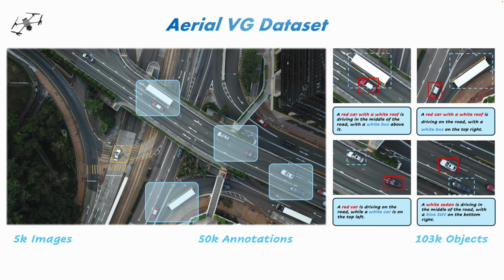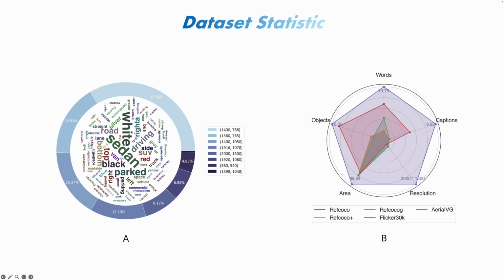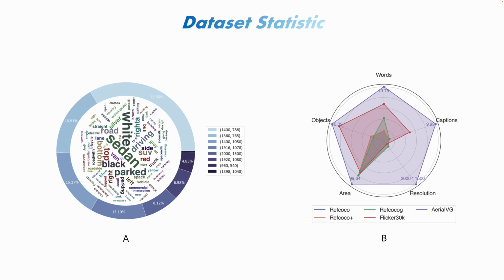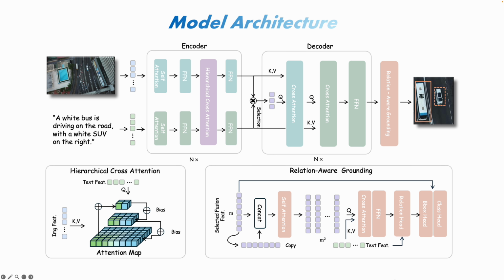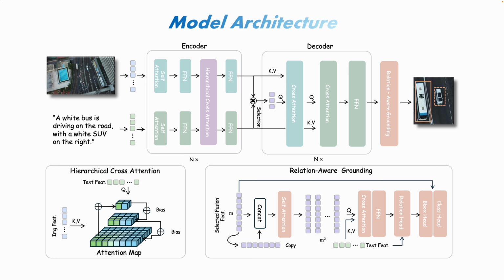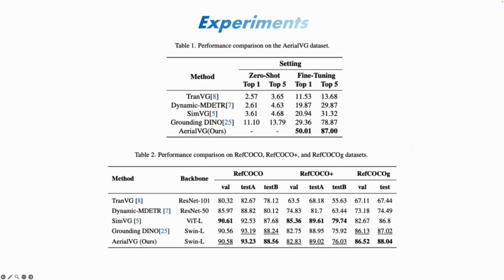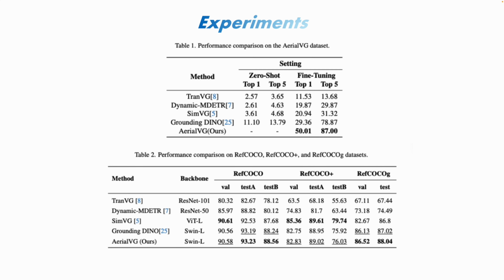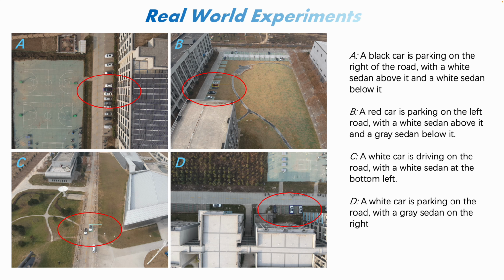AerialVG: A Challenging Benchmark for Aerial Visual Grounding by Exploring Positional Relations